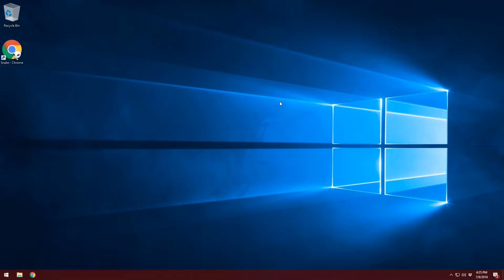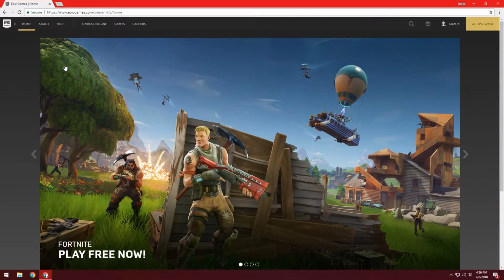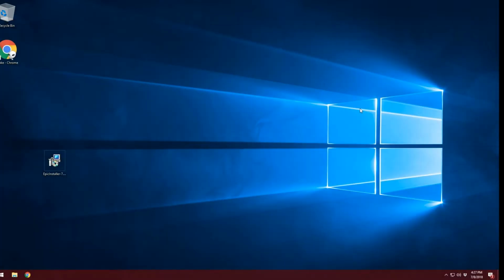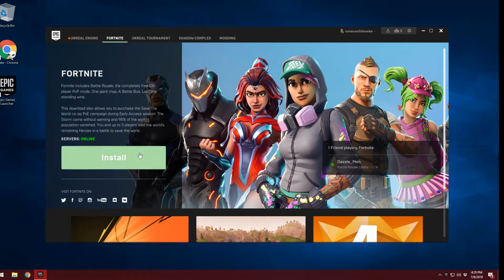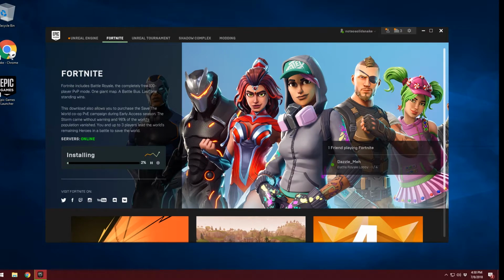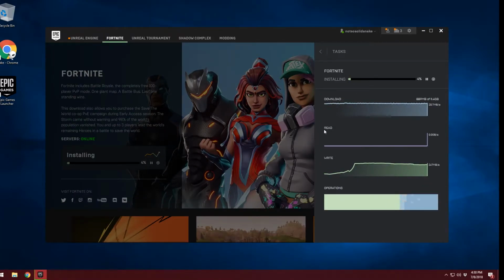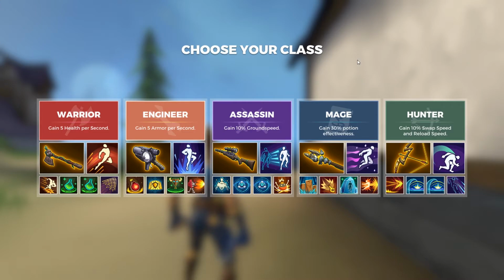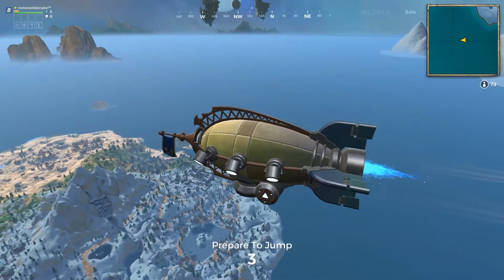How to Install Fortnite - Windows 10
A video on how to install Fortnite on Windows 10.